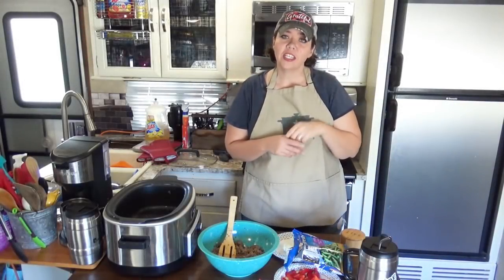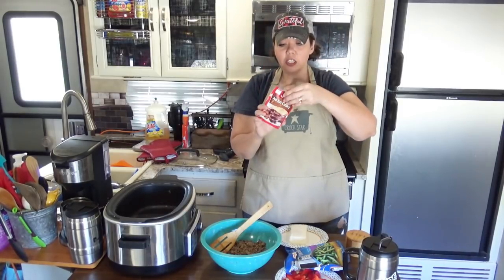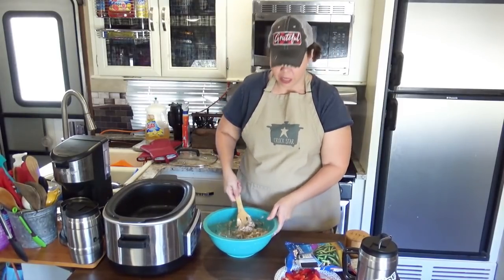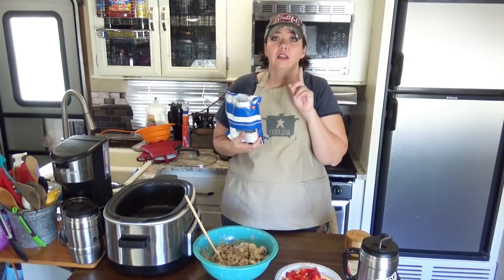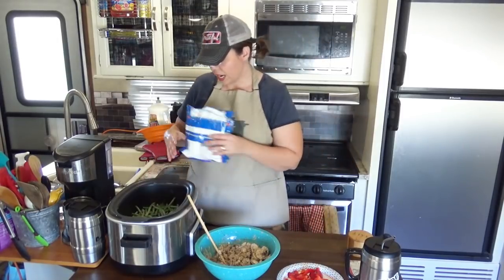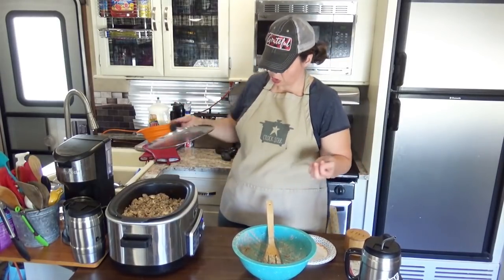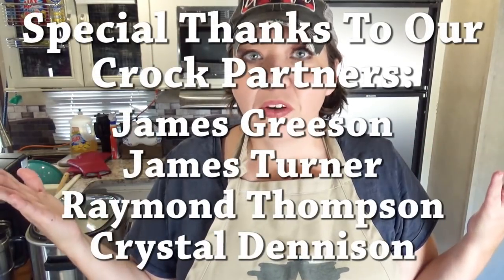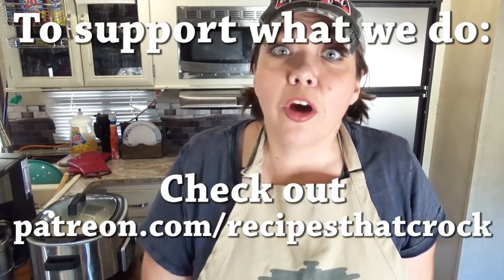Crock Pot Beefy Pepper Jack Casserole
Our Crock Pot Beefy Pepper Jack Casserole is an easy low carb ground beef casserole that the whole family loves! Layers of ground beef, mushrooms, peppers, green beans and creamy pepper jack cheese make this recipe a go-to for family dinner.

Amazon Music: